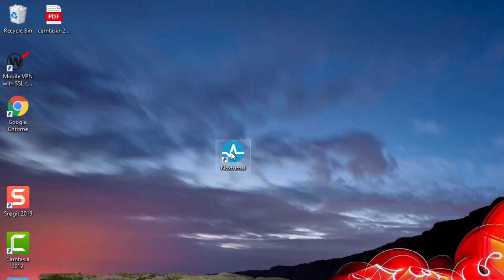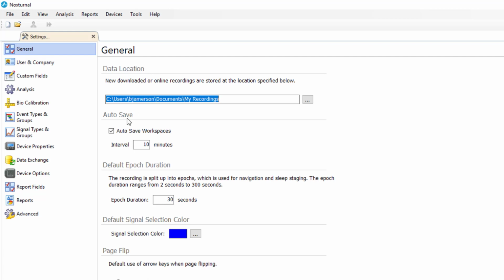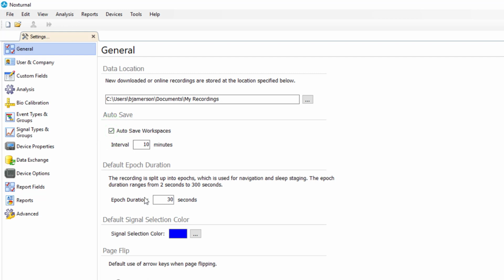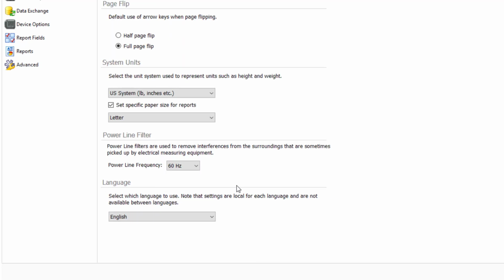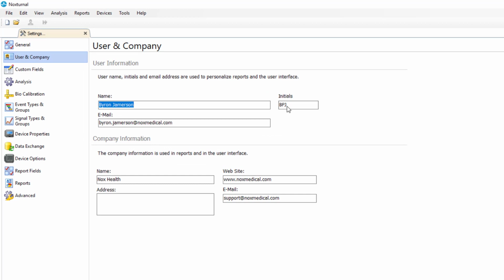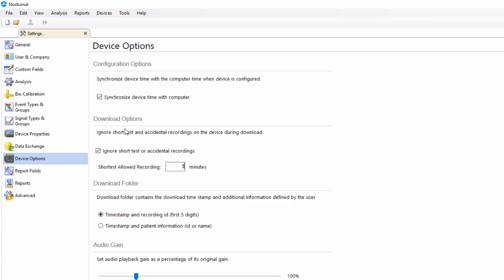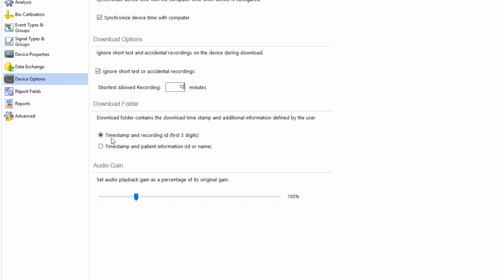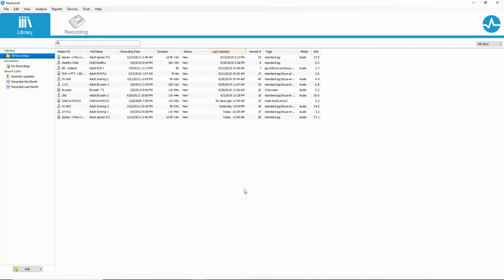Initial Software Configuration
Initial Software Configuration in Noxturnal 5.2 from Nox Medical